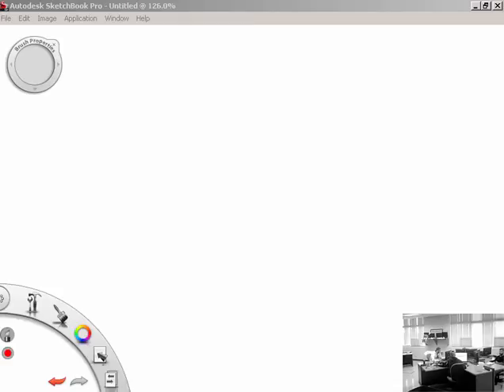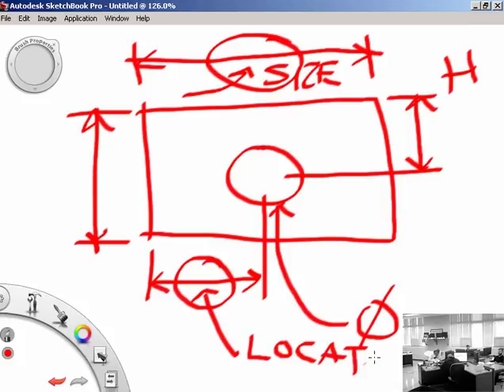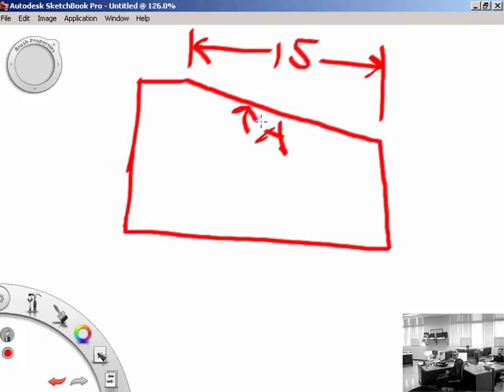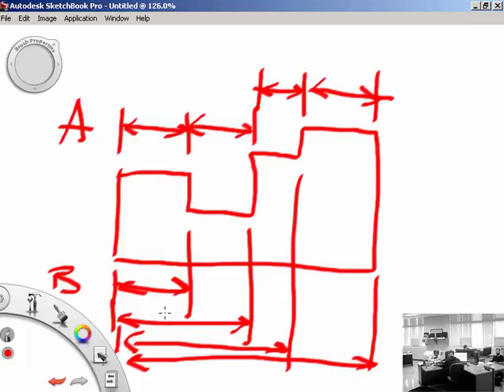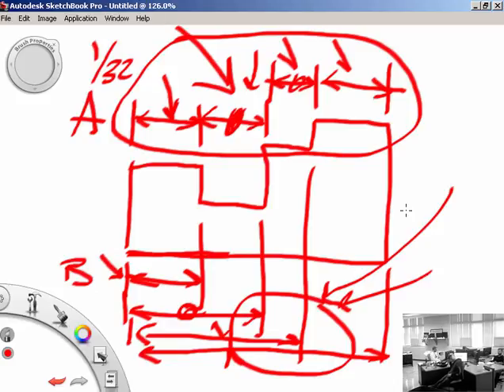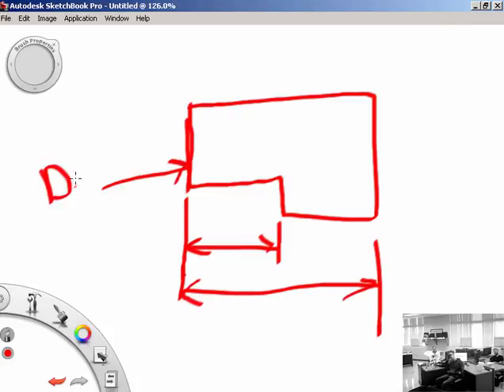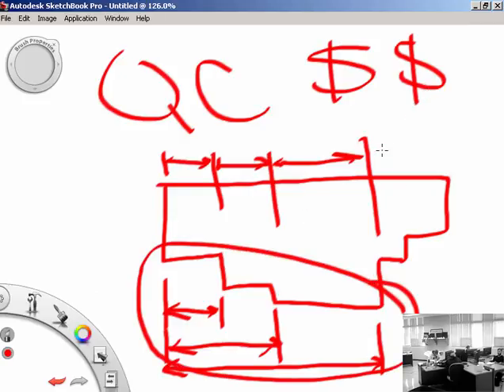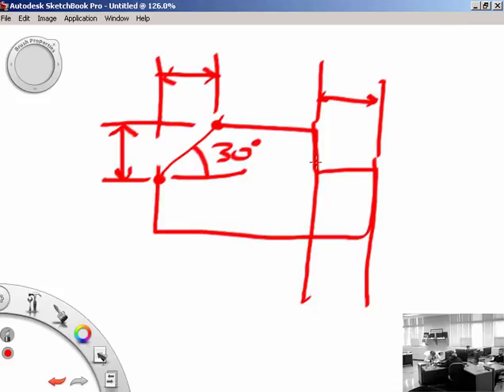09d recitation 2